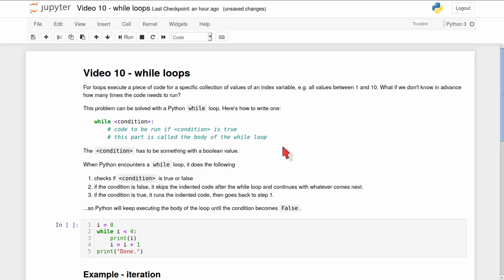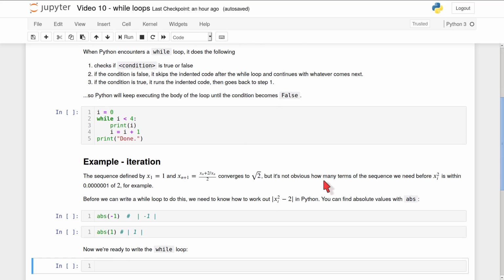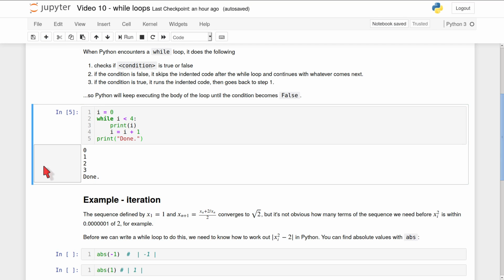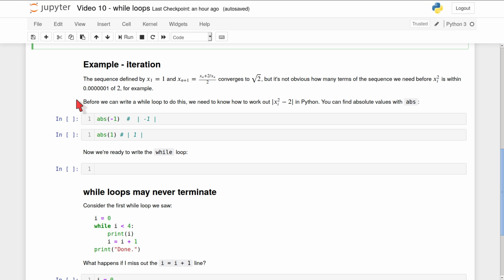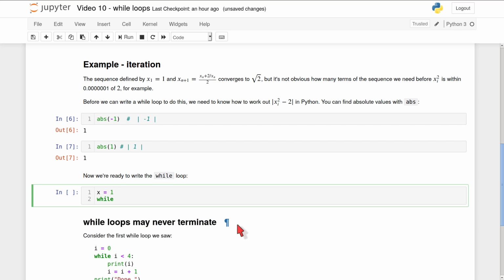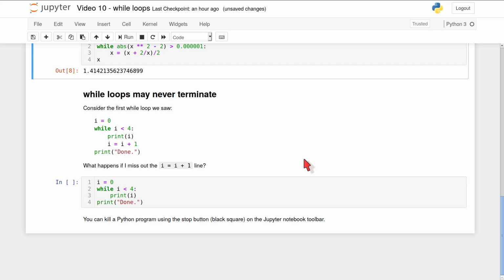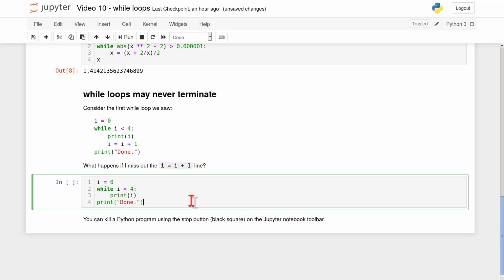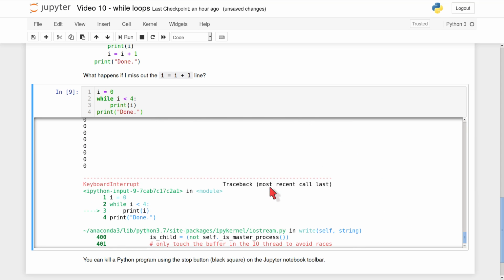MATH0011 video 10: while loops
While loops execute a piece of code over and over again until a condition becomes True. Simple while example. Example of computing terms of a sequence until we find one whose square is withing a specified distance of 2. The absolute value function abs in Python. While loops might never stop. How to stop an infinite while loop in a Jupyter Notebook using the black square (stop button).